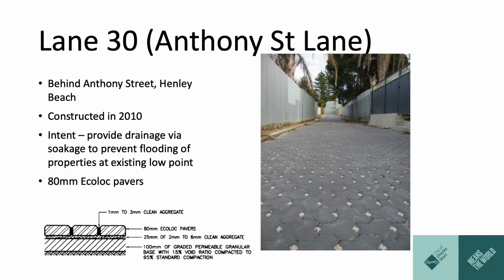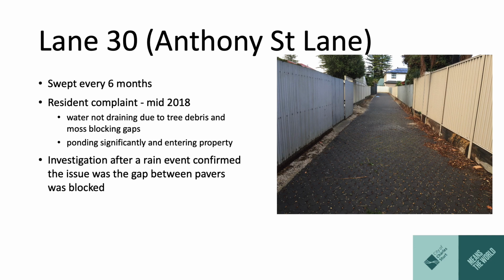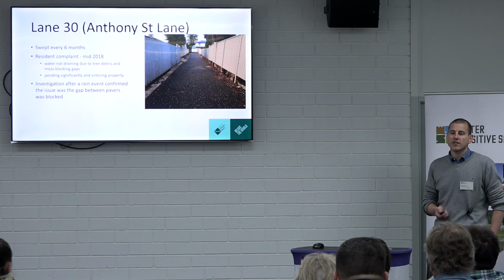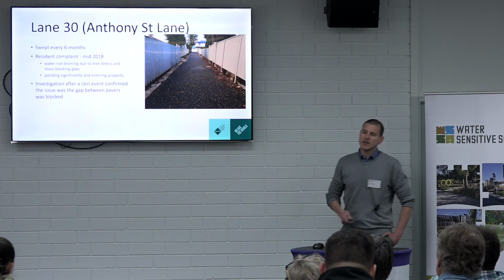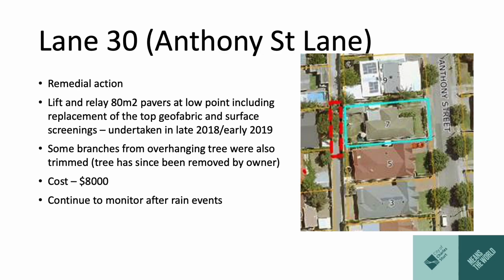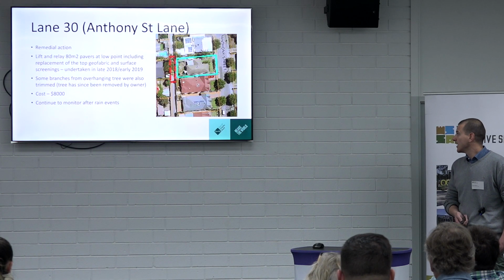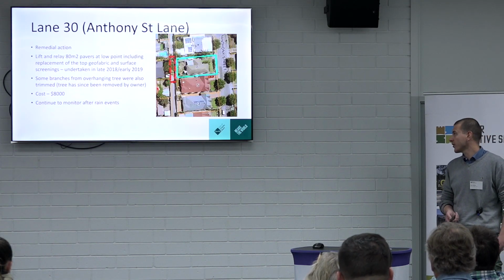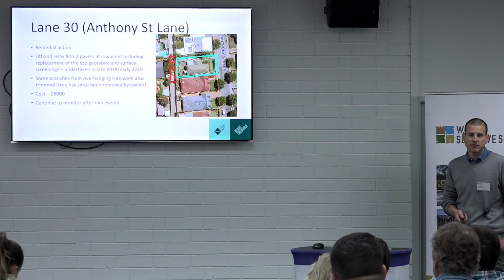Permeable paving system maintenance program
Permeable paving | Case study snapshot
Maintenance program for permeable paving system in a residential lane - Anthony Street Lane, Henley Beach - over first 11 years. Ryan Nelson, City of Charles Sturt.